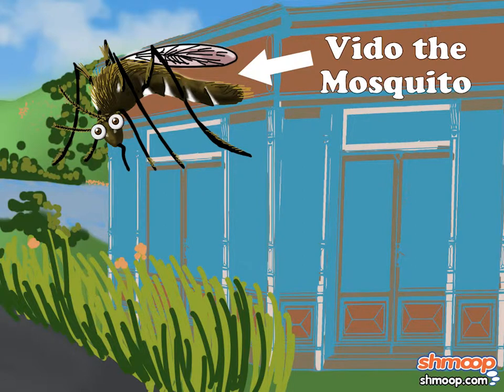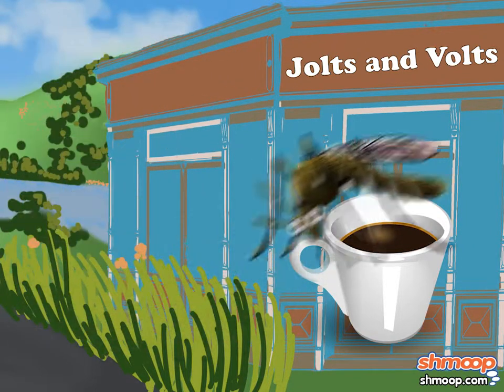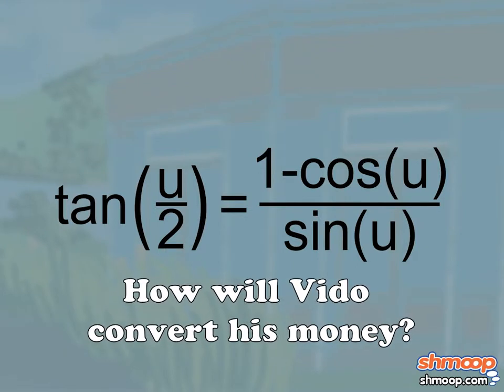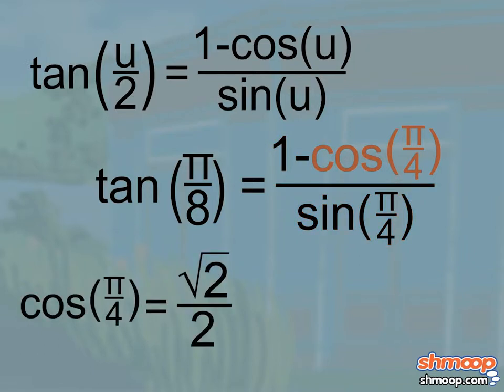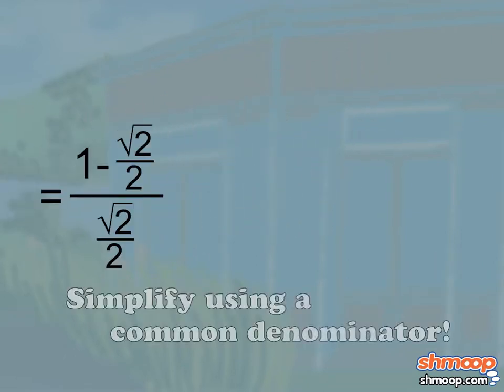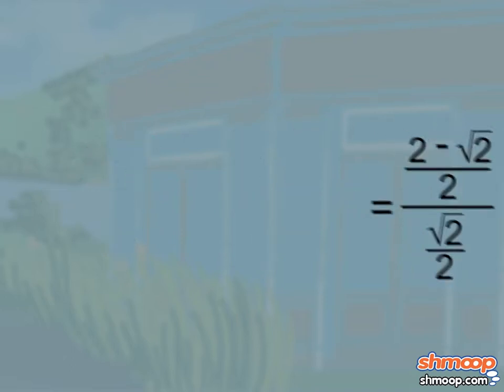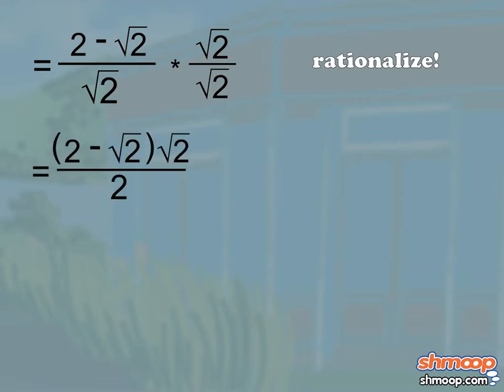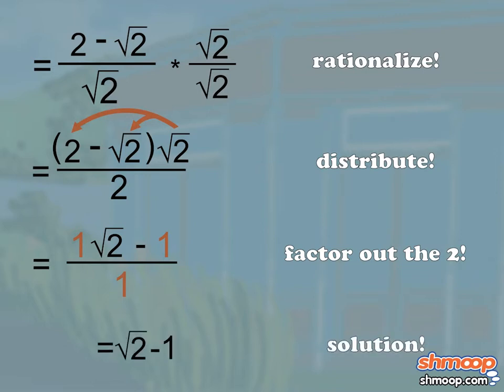Tangent Half-Angle Formula by Shmoop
Mosquitos need their caffeine, just like the rest of us. You don't think zipping around like
that all day long, stinging people to your heart's content wouldn't sap your energy?